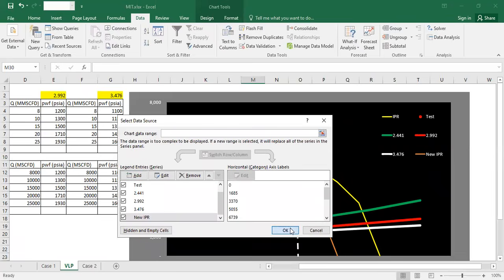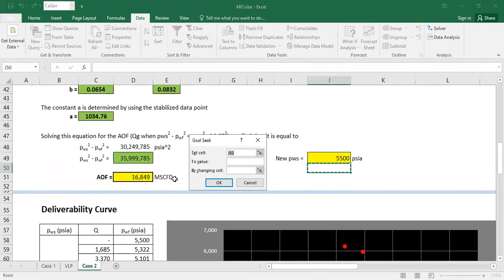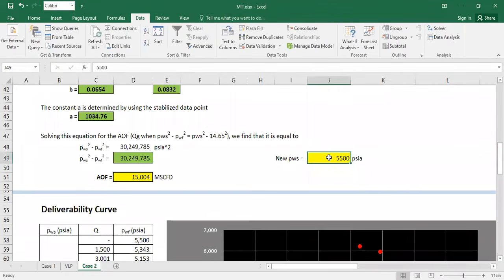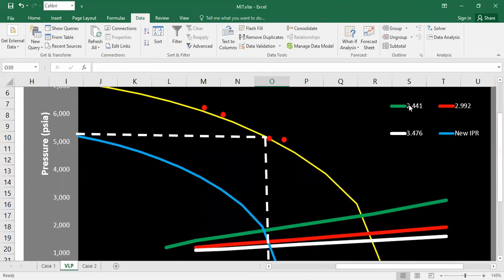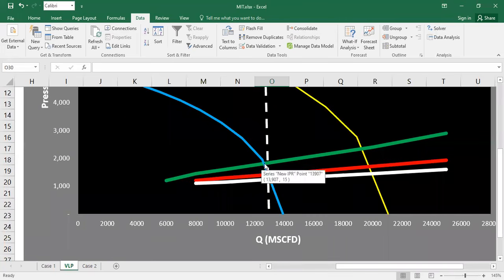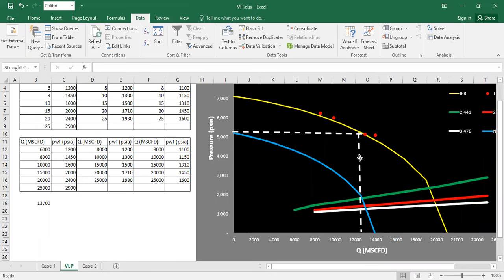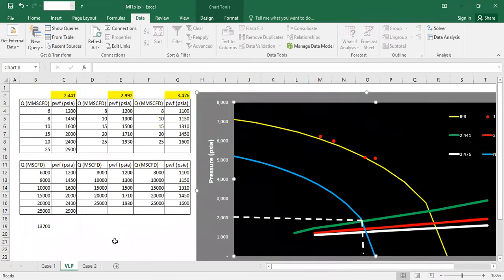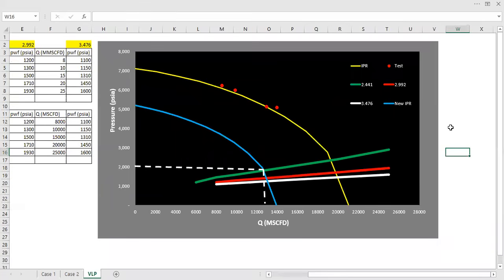Gas Well IPR & VLP: Target Production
Gas Well Deliverability Analysis